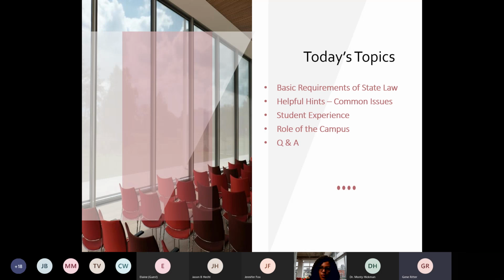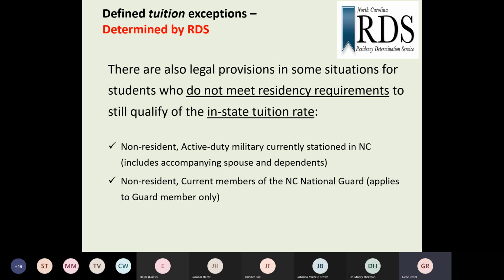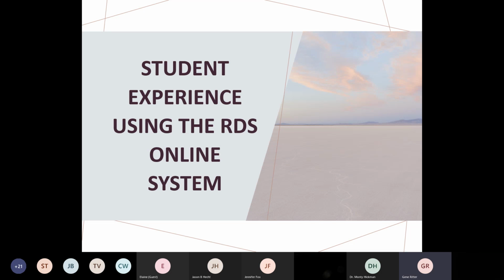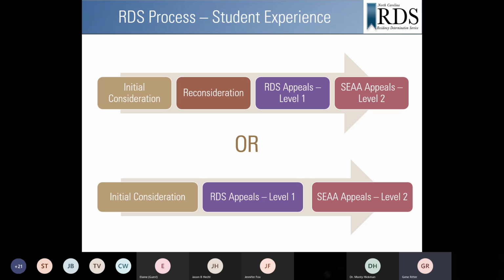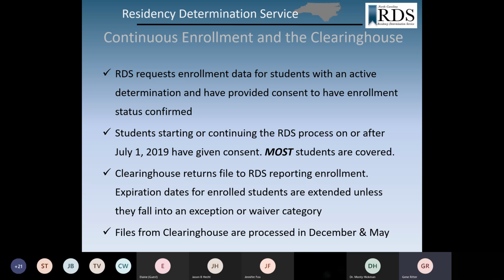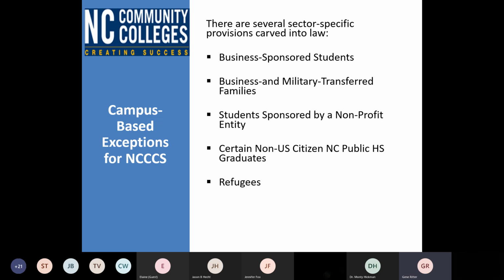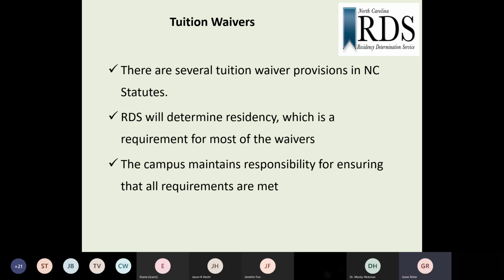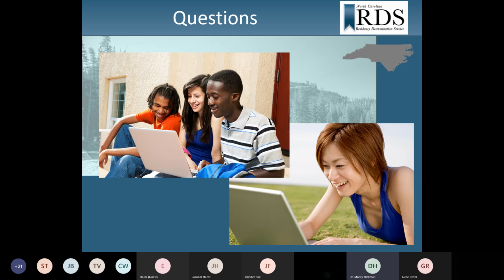Admissions and Registrars On Boarding: RDS 3/15/2022